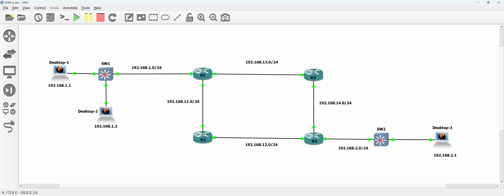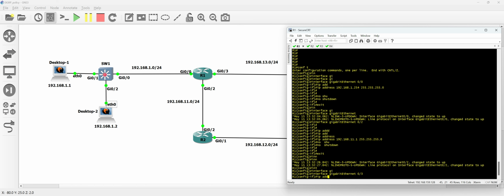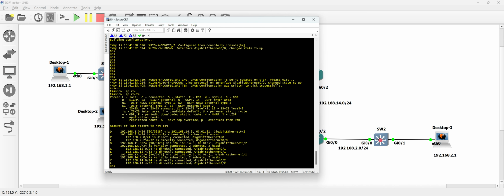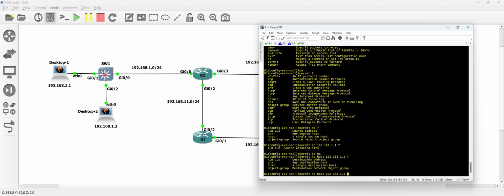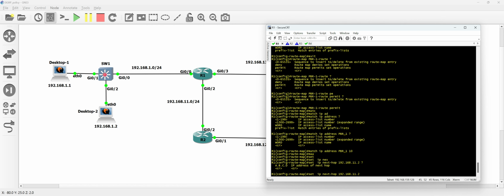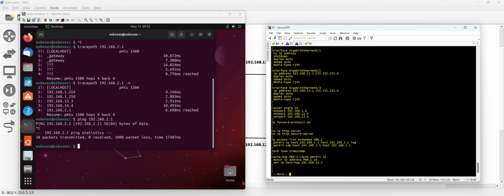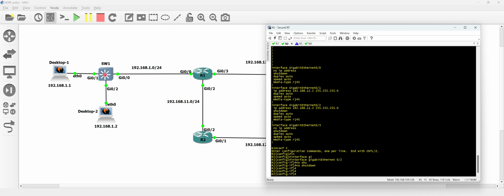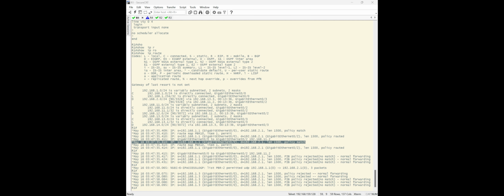How to Configure EIGRP and Policy Routing for CCNA and CCNP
In this video tutorial, you will learn how to configure EIGRP (Enhanced Interior Gateway Routing Protocol) and Policy Routing on Cisco routers for CCNA and CCNP certification exams. We will cover the step-by-step process of setting up EIGRP as well as implementing policy-based routing to control the flow of traffic in your network. Whether you are studying for your CCNA or CCNP, this guide will help you understand and master these important networking concepts.